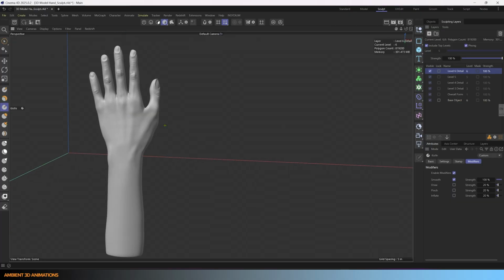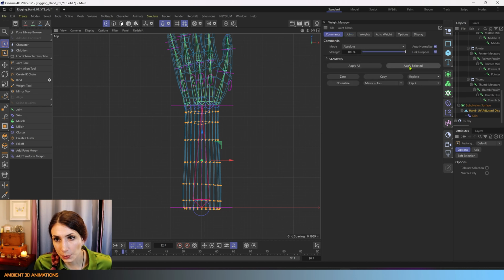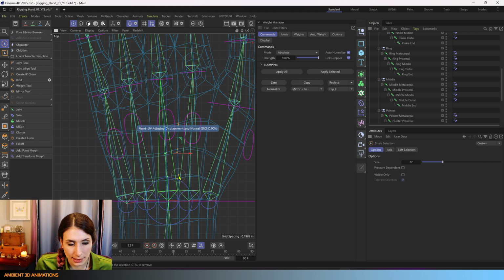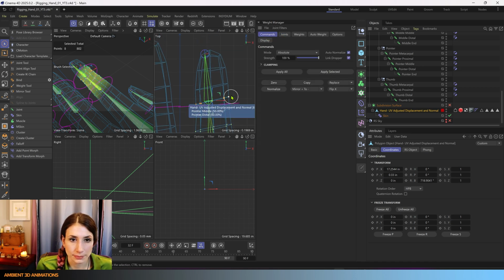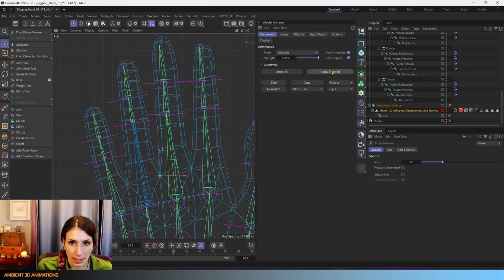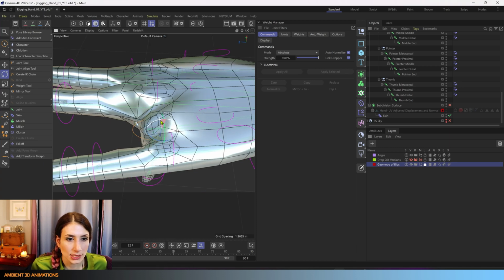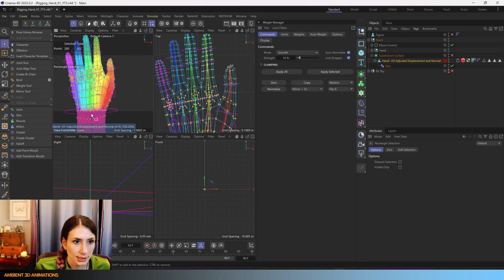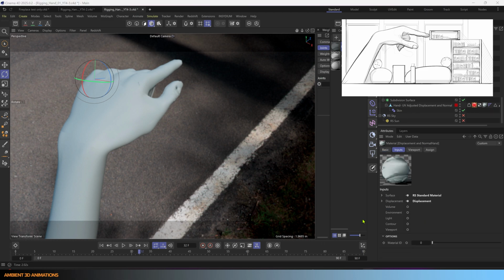Weighting a Hand in Cinema 4D for Rigging EP99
Today we are weighting the hand sculpture we are working on. Next, we'll create a sculpture and bookends from the rigged hand. This is a continuation of the last few episodes where we 3D modeled a hand, and created textures for it to use as a sculpture inside a library.